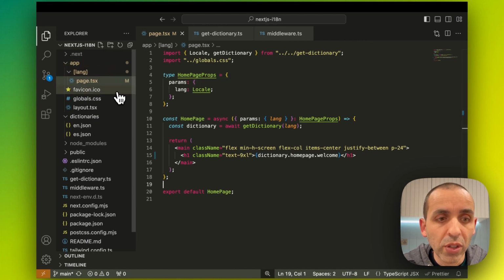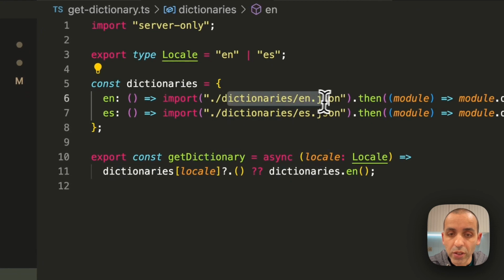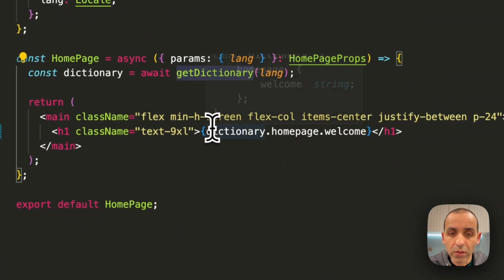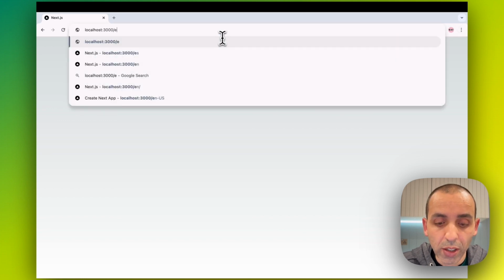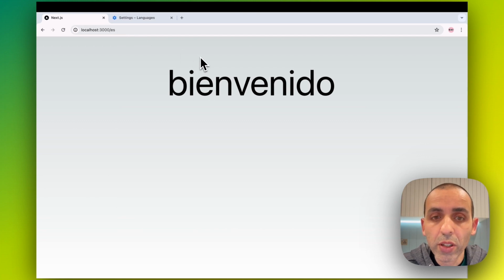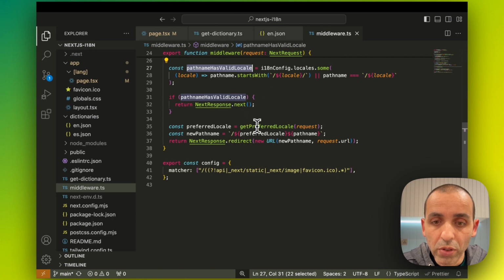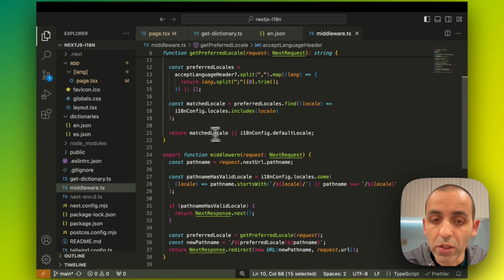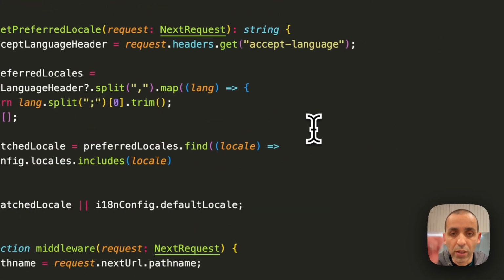Implementing Basic Internationalization in Next.js Using Middleware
🌐 Let's make our Next.js applications globally friendly? In this video, I'll show you how to set up simple internationalization using Next.js middleware for effective locale redirection. Whether you're targeting multiple languages or just starting with a few, this guide will help you implement a basic but powerful i18n setup.

🔹 Tools and Technologies Covered:

- Next.js Middleware
- `Accept-Language` header parsing
- Dynamic locale redirection